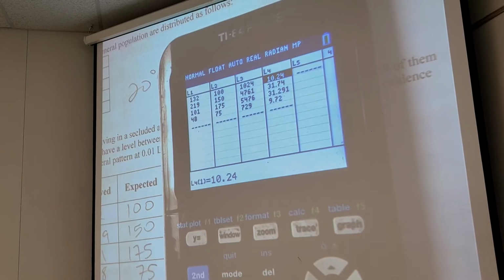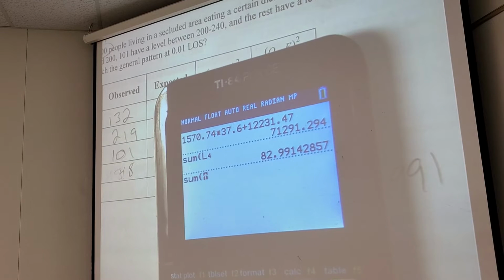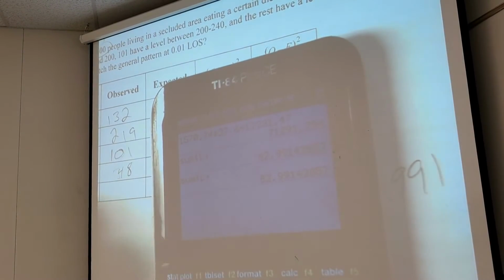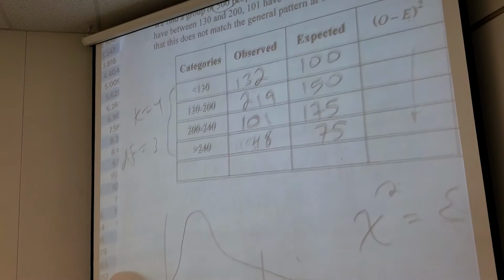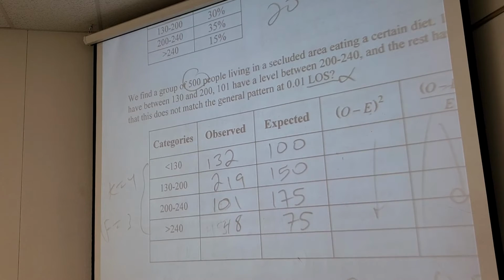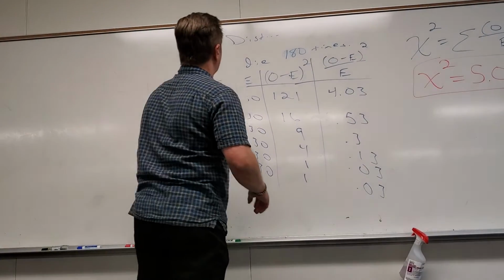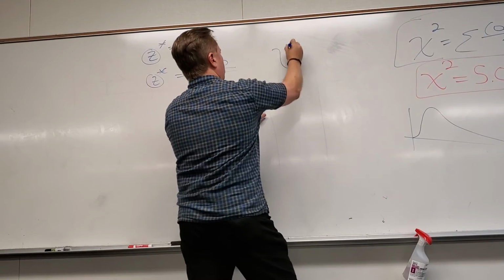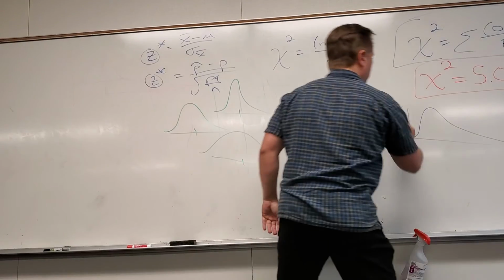Math 160 MW, Dec 2 Lecture, part 3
Chi-squared